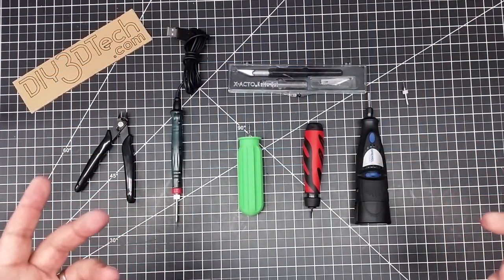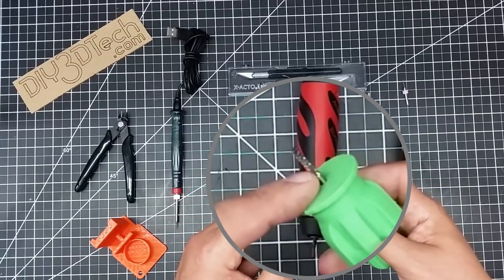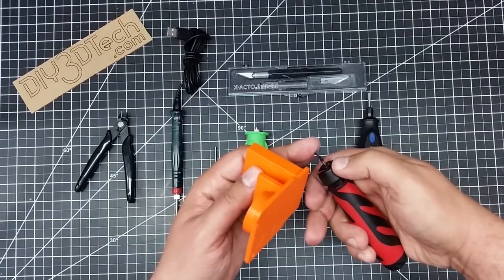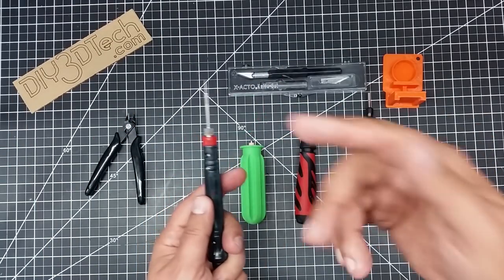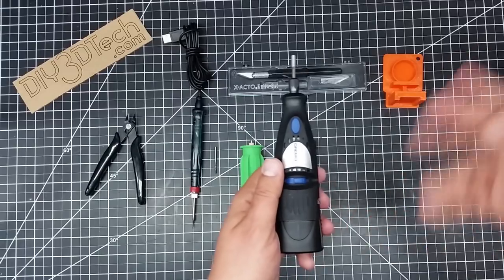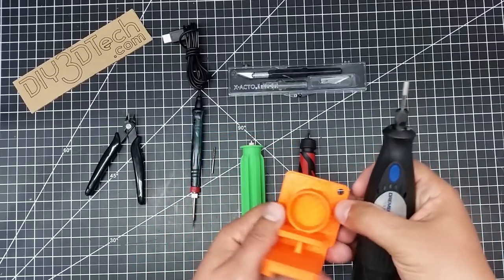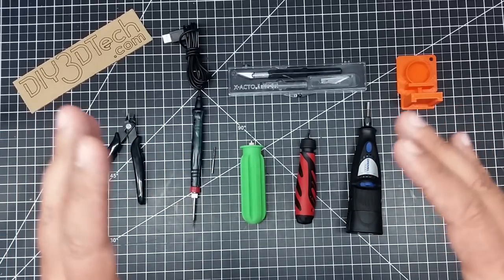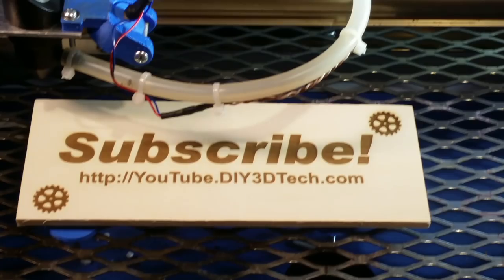Shop Talk - Professional Cleanup Tools for 3D Printing!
In this episode, we will be looking at professional clean up tools for 3d printing as it takes professional tools to get professional results!  Check out all of these tools and more